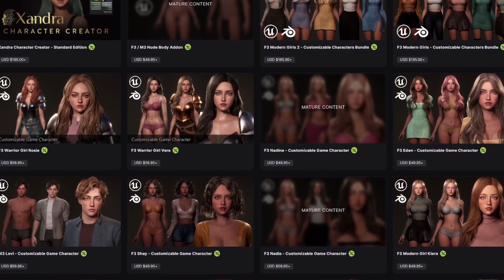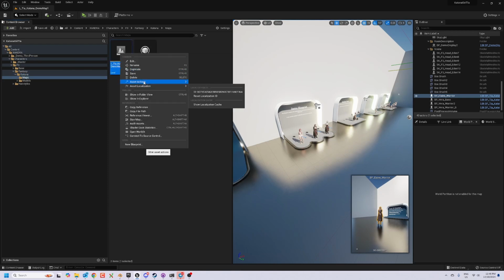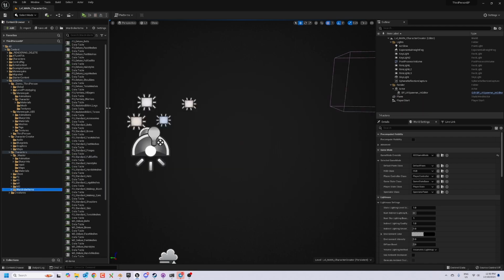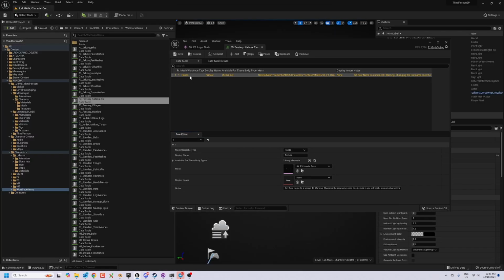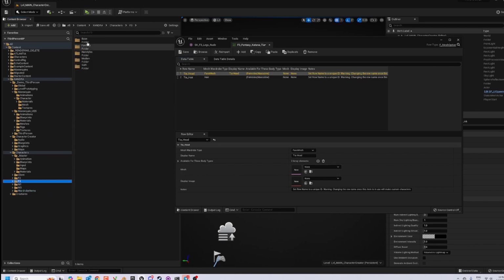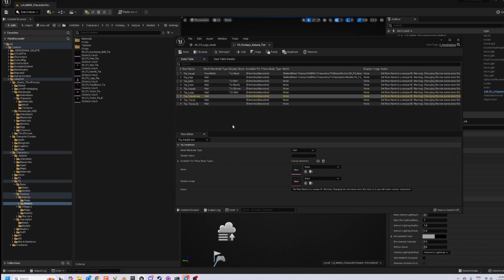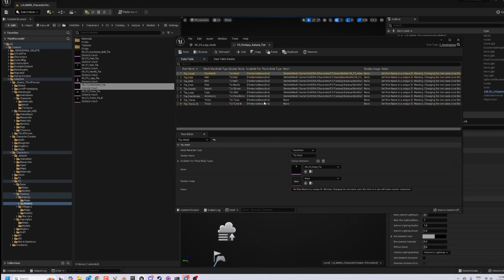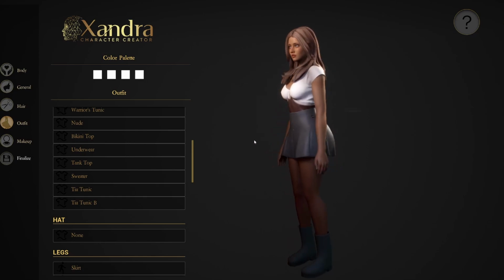Xandra Character Creator: Adding Content Packs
This tutorial shows how to add any of my other F3 / M3 Modular asset packs to Xandra Character Creator, a plugin for Unreal Engine.

Xandra CC is a runtime character creator which you can use within your game project, to design player avatars, or even save NPC appearances to use later!

There are over 100 compatible packs on my store to create unique characters for your games.